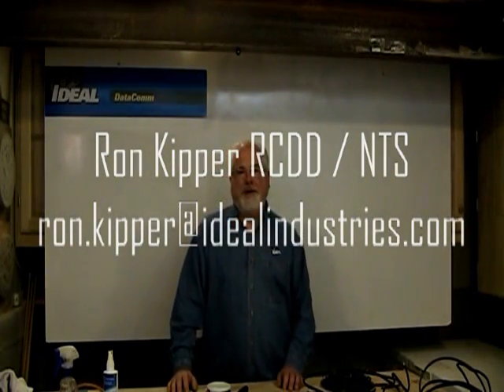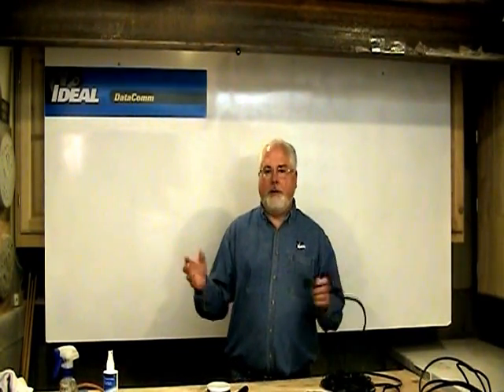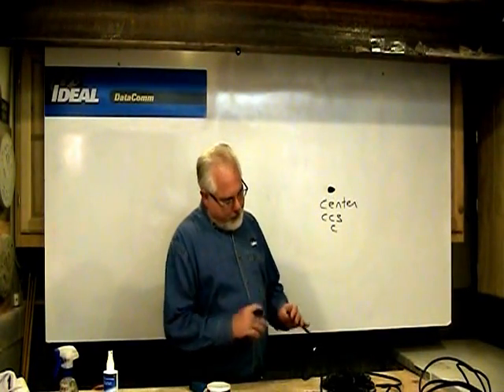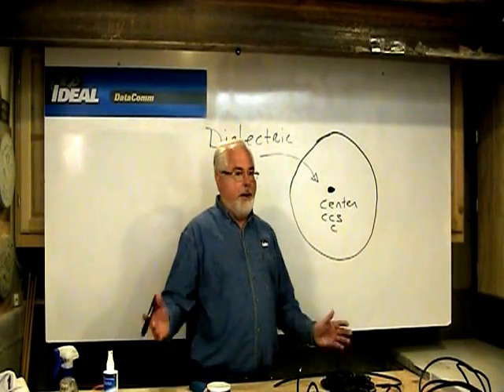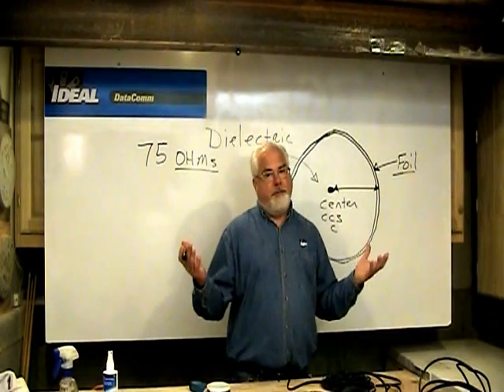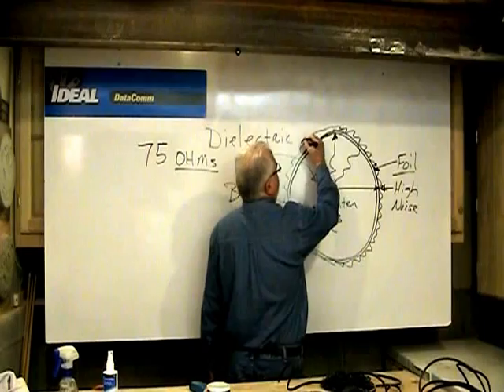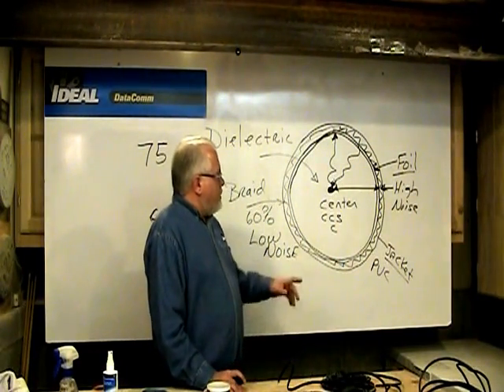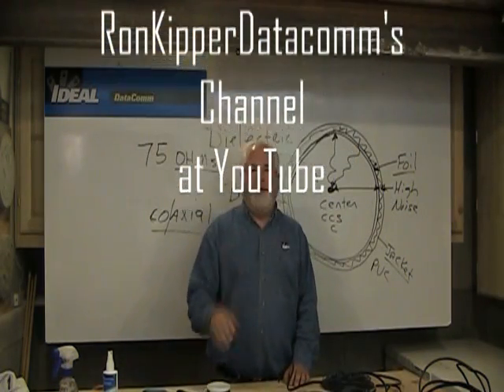Coaxial Cable Basics Part 1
Ron discusses the design of coaxial cable and covers what each part of the cable does.